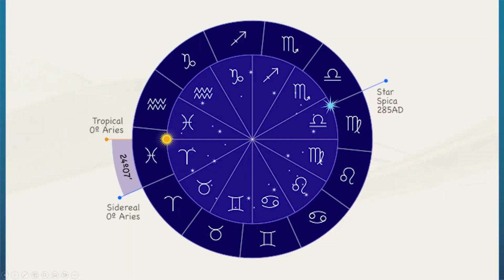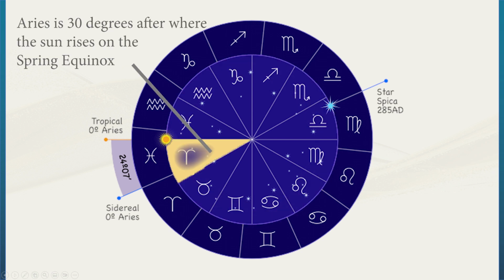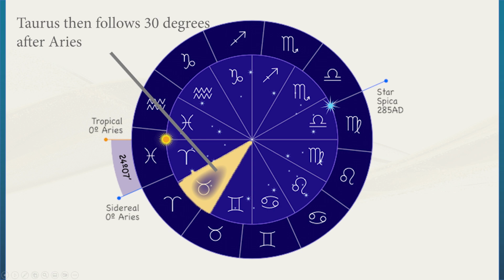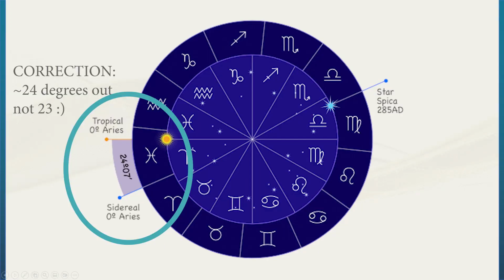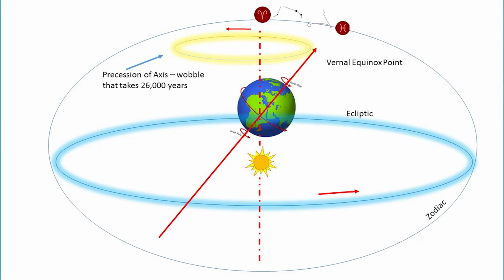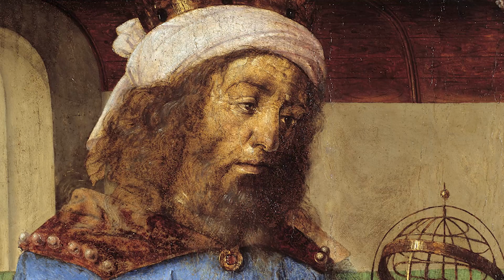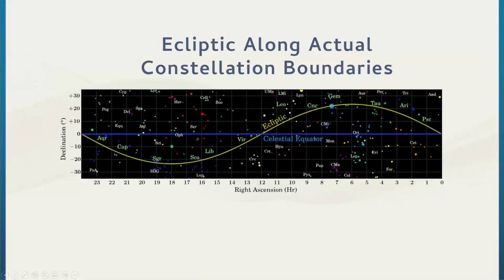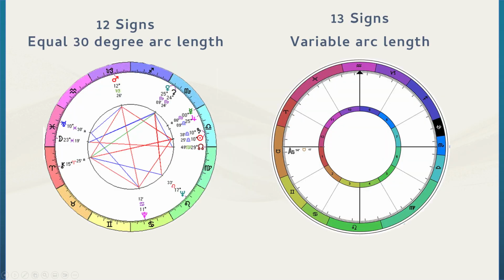True Sidereal, Sidereal, Tropical Explained! (Astrology, Human Design, Gene Keys)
This video covers the main differences between tropical astrology, sidereal astrology, and true sidereal astrology (also known as true sky astrology).

For many years, I had used tropical and sidereal astrology as part of my human design, astrology, and gene key readings.  However, after a chance encounter last year, my eyes were opened to a greater possibility.

This video explains the difference between tropical astrology and sidereal and also shares why I have decided to do readings with the true sidereal zodiac.

To get started with your free 3-day journey and receive your collective core wound reading